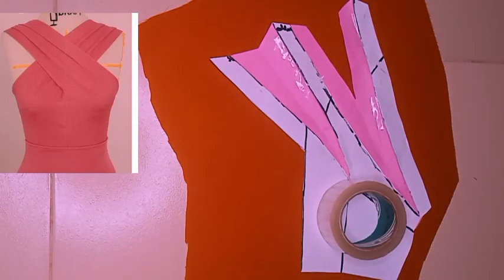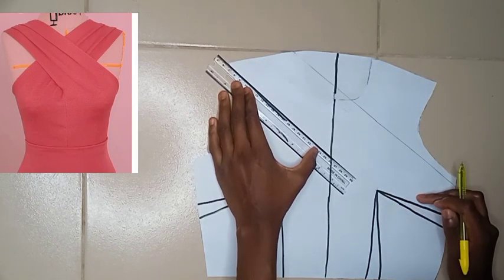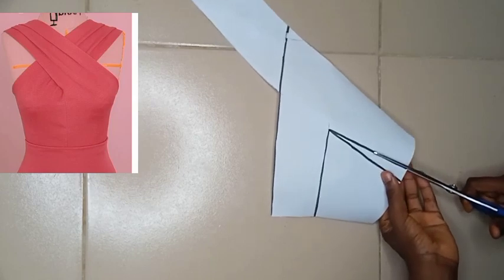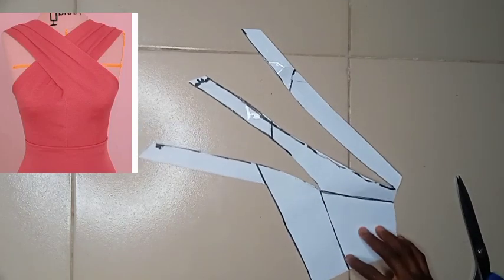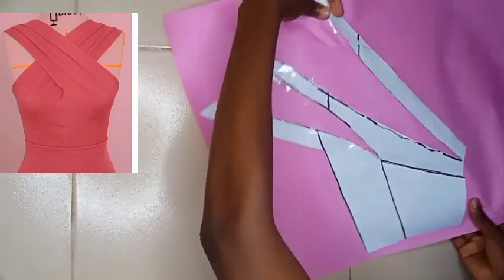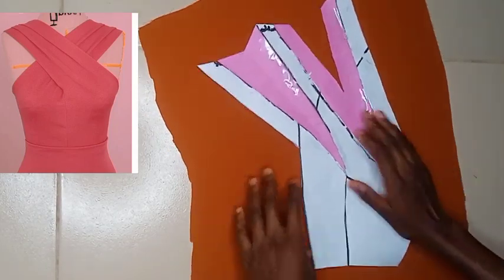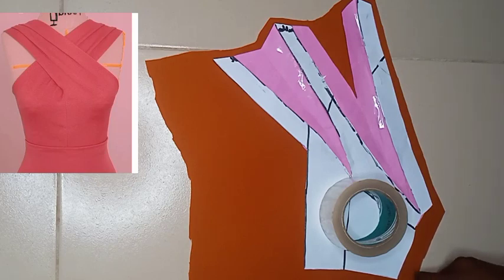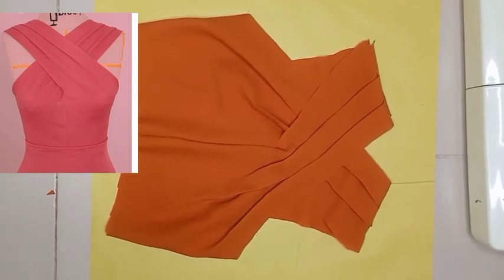how to cut a draped Criss cross neckline top, front and back details.